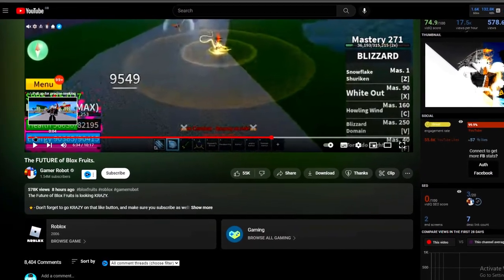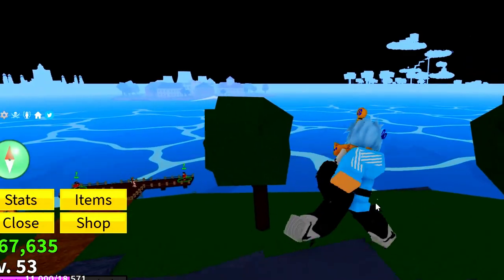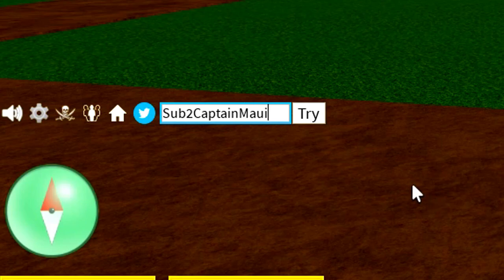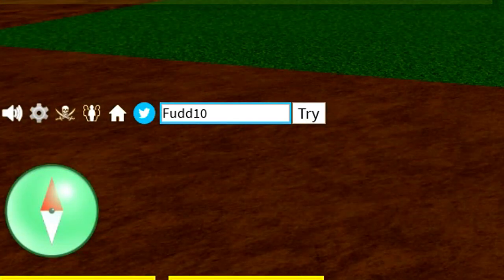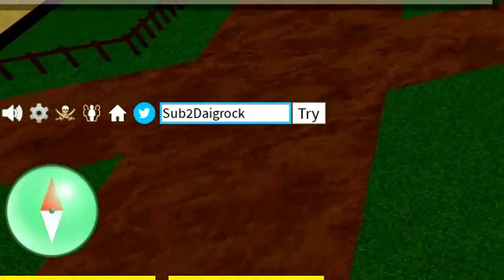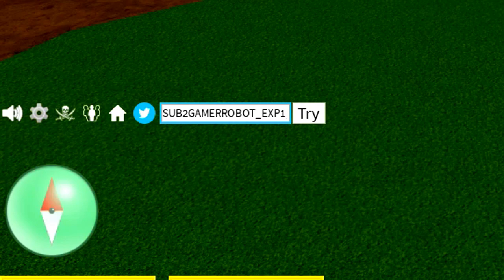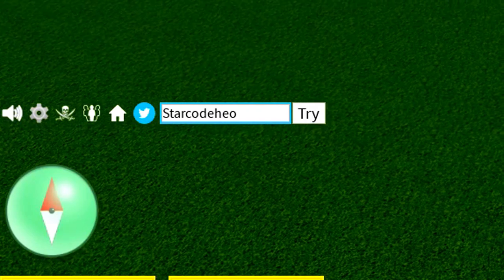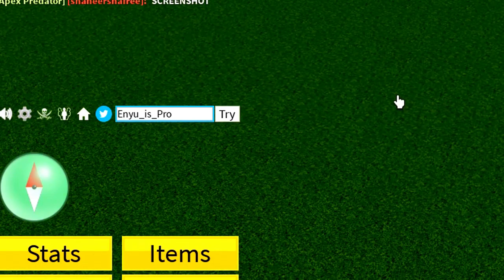ALL NEW *FREE FRUITS* NEW CODES in BLOX FRUITS CODES (Blox Fruits Codes) ROBLOX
ALL NEW *FREE FRUITS* NEW CODES in BLOX FRUITS CODES (Blox Fruits Codes) ROBLOX In this blox fruits codes video I covered all of the new blox fruits codes!